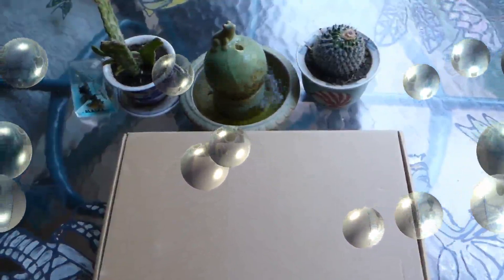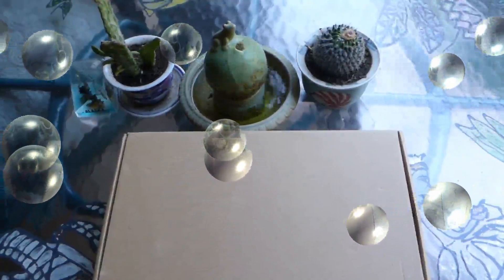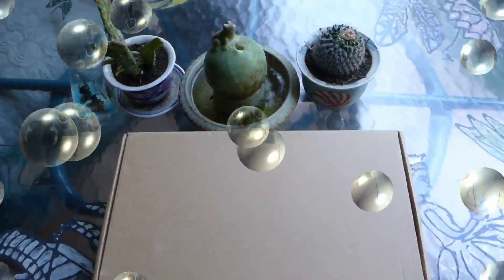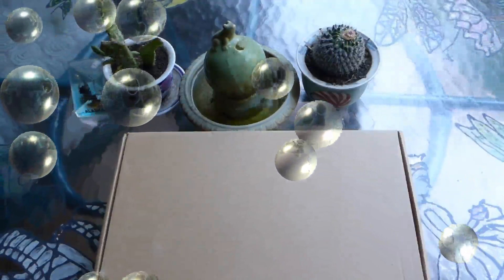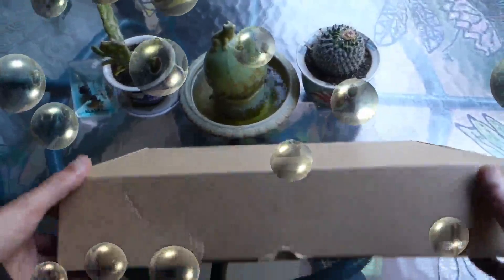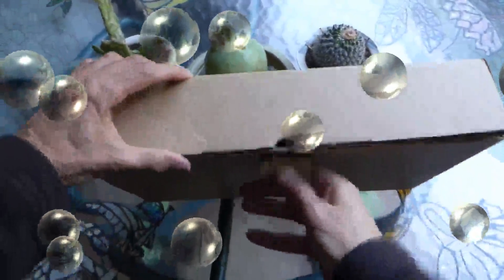Fapully Modern Single Handle Bathroom Sink Faucet, Beautifully Designed and Shiny, Very Solid, with